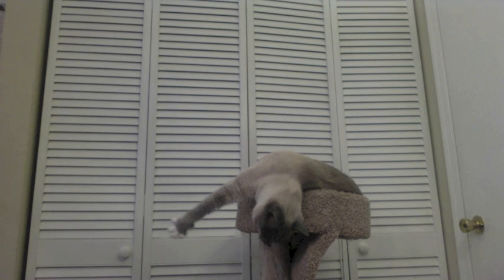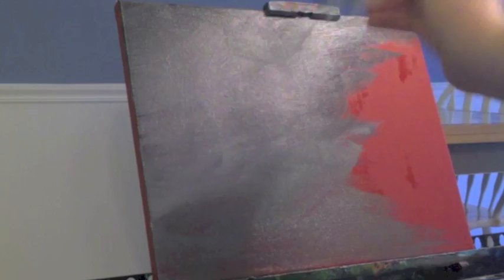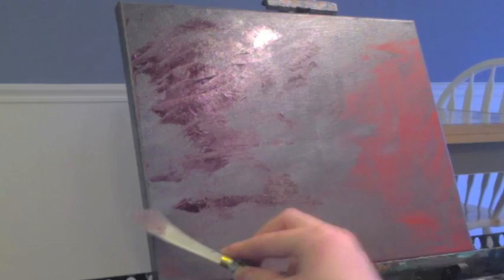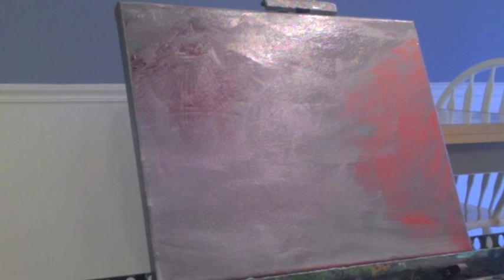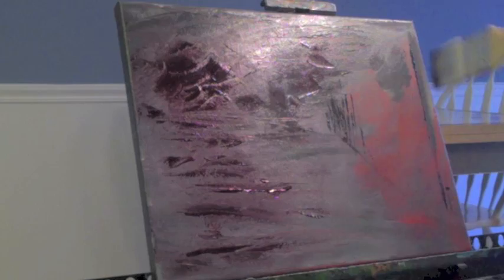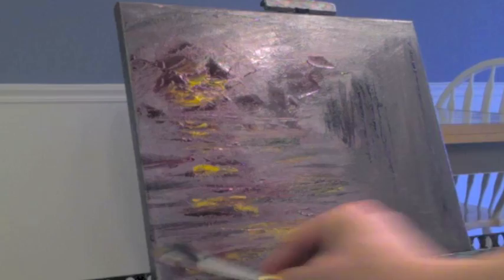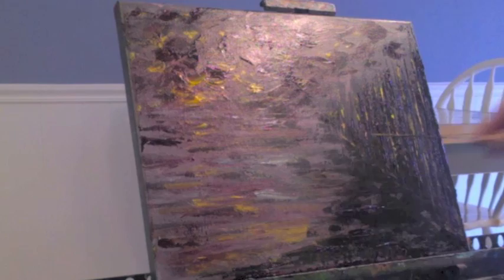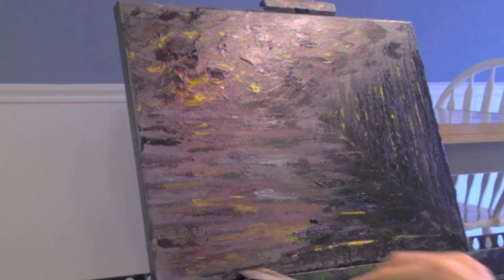Painting an Abstract: "Purple Sunset" (Real Time) with Commentary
This is a real time painting video with audio commentary by me, Charles Wolf, the artist. Here I show you step-by-step how I paint this acrylic abstract piece, "Purple Sunset." Acrylic on Canvas. 9 x 12 in.

After you watch the video, do you think I should make a part two and spend another hour on this painting? Or do you think that it is already finished?

Materials:

1 Inch Brush
Palette Knife
9 x 12 in. Canvas
Acrylic Red Gesso

Paint Palette:

Alizarin Crimson
Cobalt Blue
Mars Black
Yellow Ochre
Titanium White